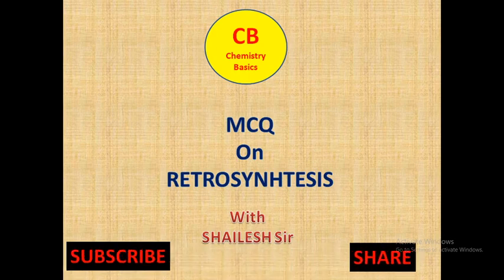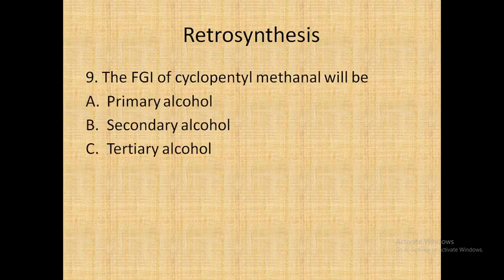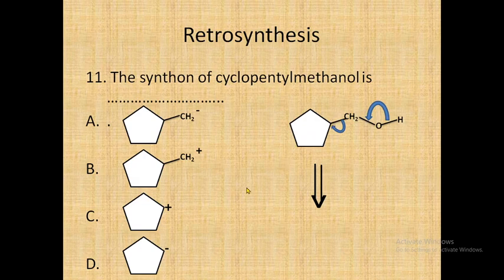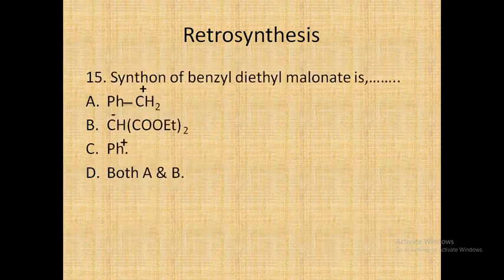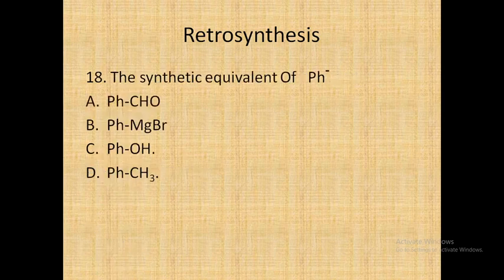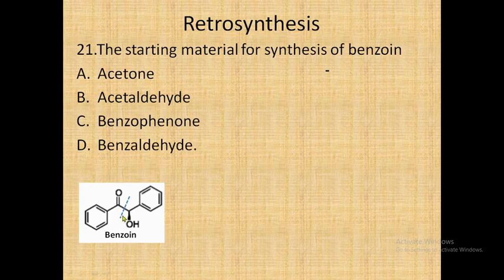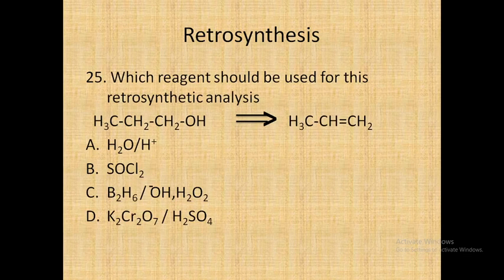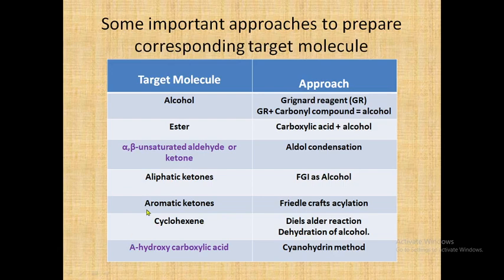RETROSYNTHESIS IMPORTANT MCQ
Hello friends

 Here I am discussing MCQ on RETROSYNTHESIS  This is is important topic for all UG PG  students.